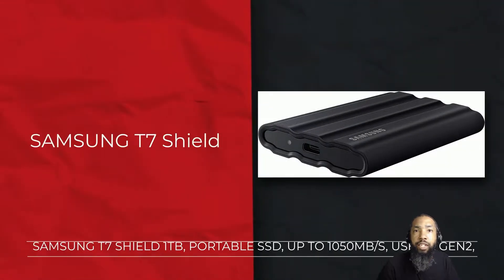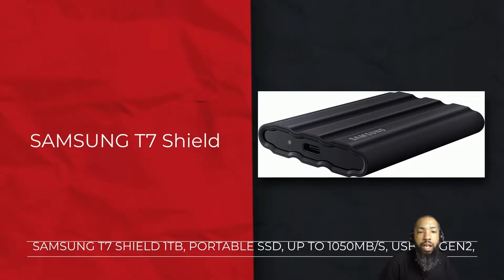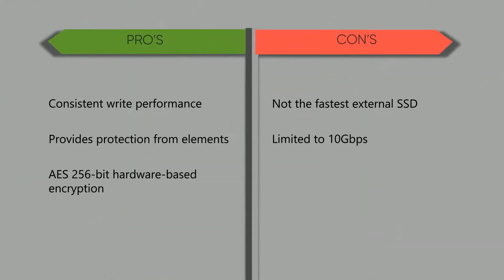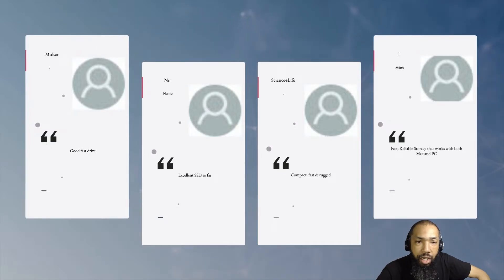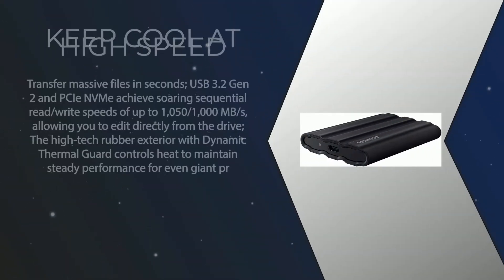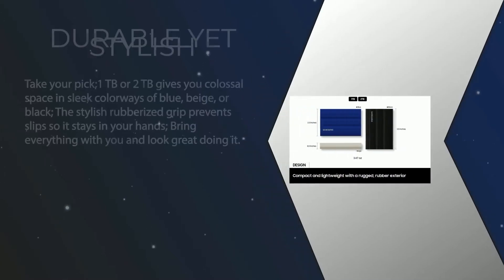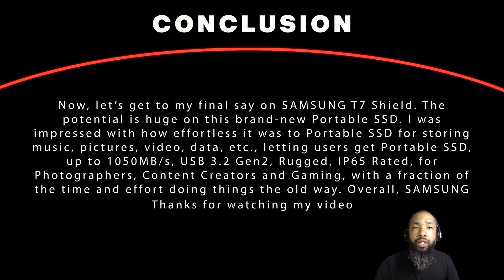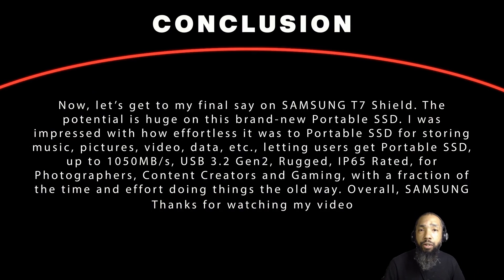SAMSUNG T7 Shield 1TB Portable SSD Review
samsung t7 shield 1tb review SAMSUNG T7 Shield 1TB, Portable SSD, up to 1050MB/s, USB 3.2 Gen2, Rugged, IP65 Rated, for Photographers, Content Creators and Gaming, External Solid State Drive (MU-PE1T0S/AM, 2022), Black

Samsung T7 Shield Portable SSD delivers high performance on-the-go, not matter the terrain. It has an IP65 rating for water** and dust* resistance, with Dynamic Thermal Guard to manage heat control. Transfer huge files instantly. USB 3.2 Gen 2 and PCIe® NVMe™ achieve soaring sequential read/write speeds of up to 1,050/1,000 MB/s***, allowing you to edit directly from the drive.